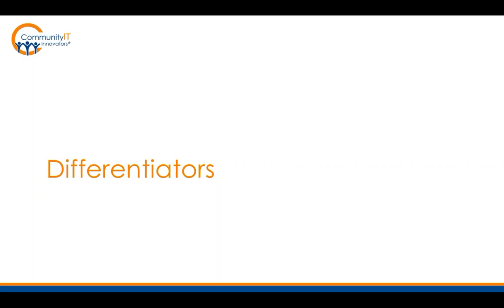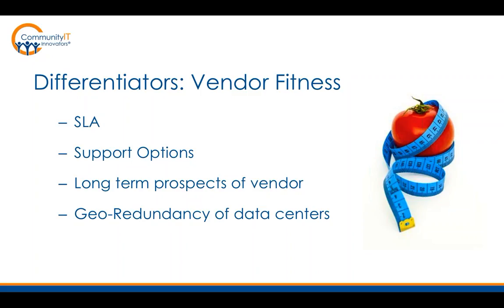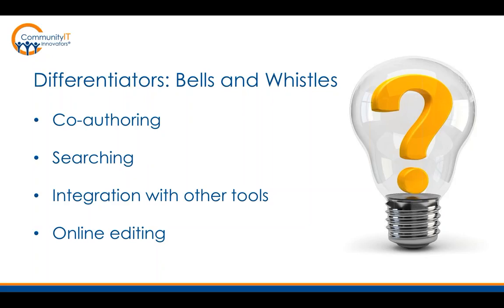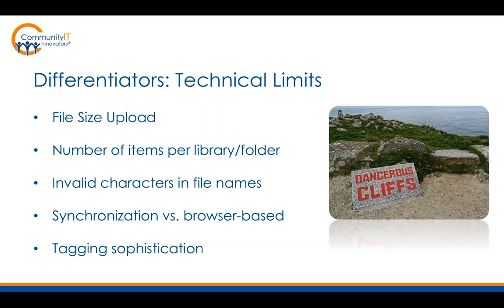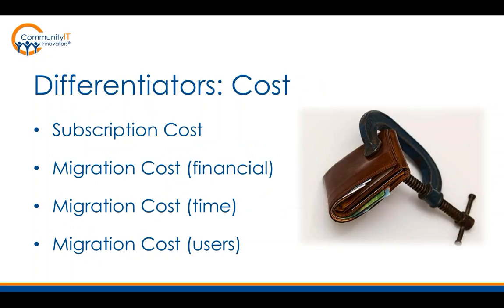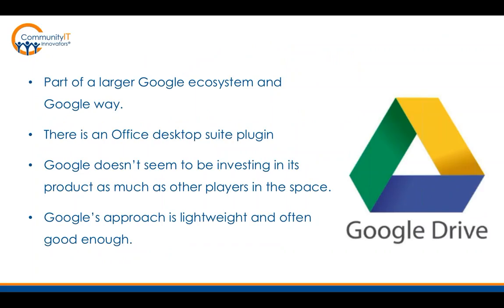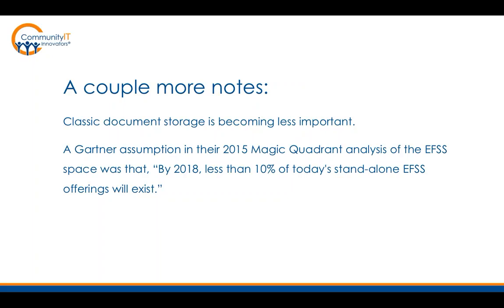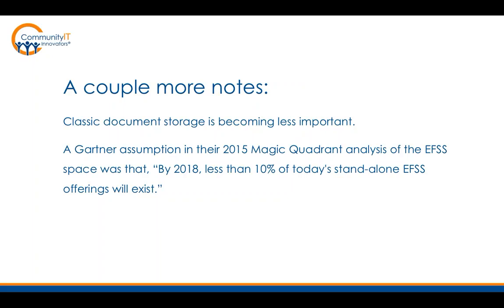Dropbox and Other Alternatives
Community IT monthly webinar series takes a close look at Dropbox and Other Alternatives to SharePoint Online for document management.